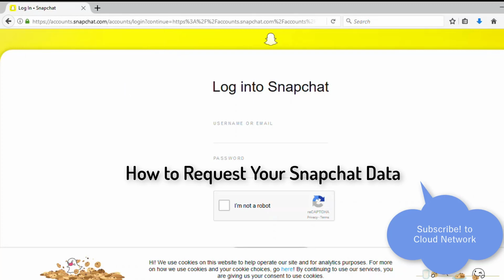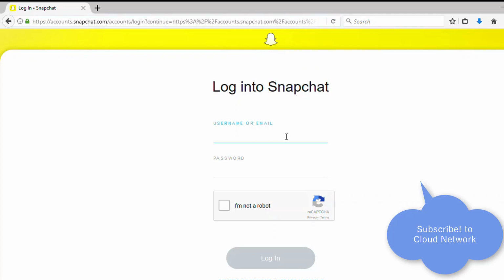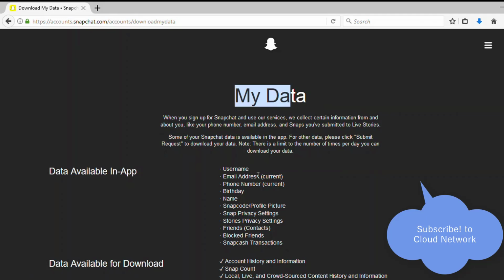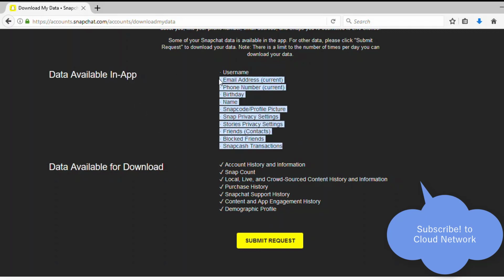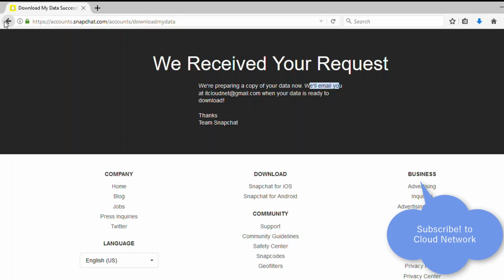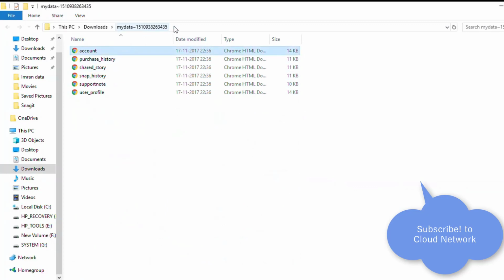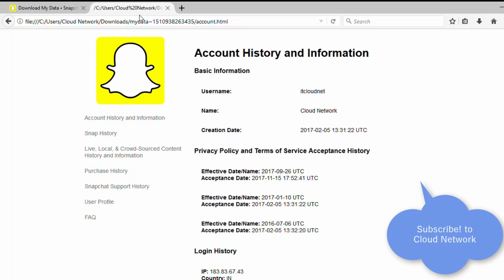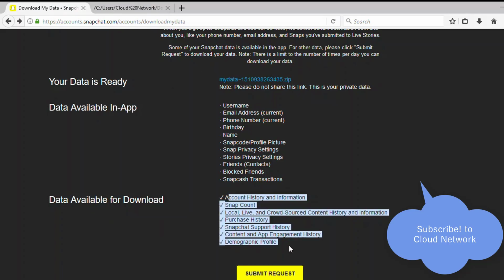How to Request Your Snapchat My Data | Accessing Your Snapchat Data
Here's how you can download every piece of your Snapchat
snapchat data download

I am Willing Make a Website, if YOU WANT ME TO MAKE A VIDEOS ON Different Technologies/field I WILL DO IT..